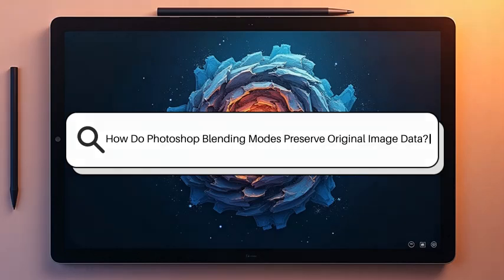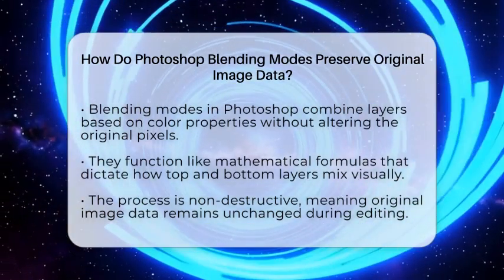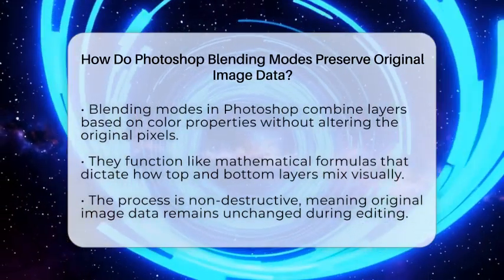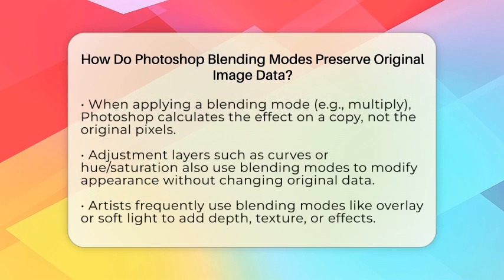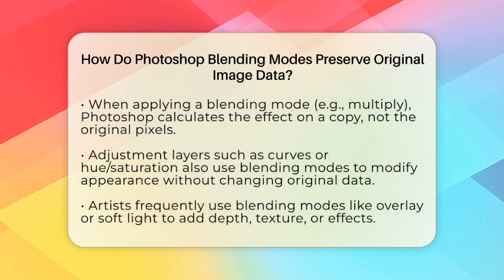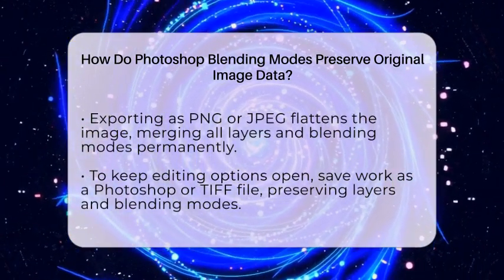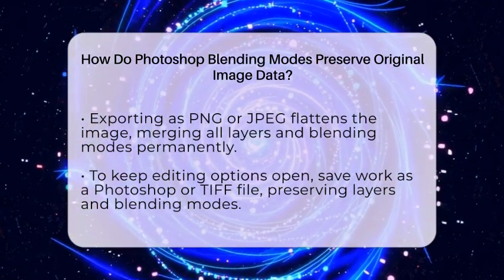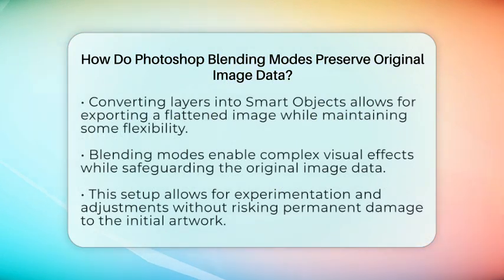How Do Photoshop Blending Modes Preserve Original Image Data? - The Virtual Art Desk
How Do Photoshop Blending Modes Preserve Original Image Data? Have you ever wondered how digital artists can create complex effects without risking damage to their original work? In this informative video, we’ll explain how blending modes in Photoshop help preserve your original image data while allowing you to experiment freely. We’ll start by describing what blending modes are and how they function as mathematical formulas that combine layers visually. You’ll learn how these modes work non-destructively, meaning they don’t alter the original pixels but instead calculate new visual effects on the fly. We’ll also discuss how adjustment layers, like curves or hue and saturation, interact with blending modes to modify your artwork without permanent changes. Whether you’re working on digital illustrations, photo editing, or creative projects, understanding blending modes is essential for maintaining flexibility and control over your work. We’ll cover best practices for saving your projects, including the importance of saving as PSD or TIFF files to keep all layers and blending modes intact. Plus, we’ll share tips on how converting layers into Smart Objects can help you retain effects when exporting flattened images. Mastering these techniques allows you to experiment confidently, knowing your original image data remains safe throughout your creative process. Join us to learn how blending modes can become your powerful allies in digital art creation.

About Us: Welcome to The Virtual Art Desk! Our channel is dedicated to helping aspiring and seasoned digital artists enhance their skills and creativity. We cover a variety of topics, including digital drawing techniques, Procreate tips, Photoshop methods for illustrators, character design basics, and more. Whether you're looking for digital painting tutorials, layering and blending tips, or guidance on building a digital art portfolio, we've got you covered.